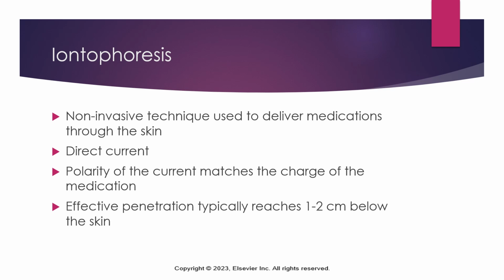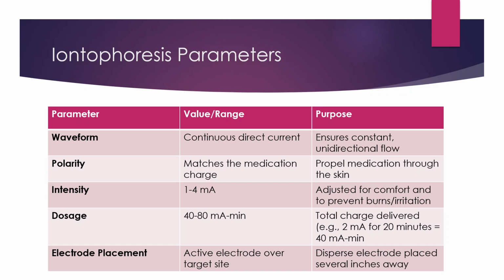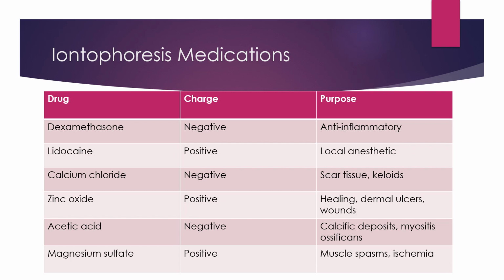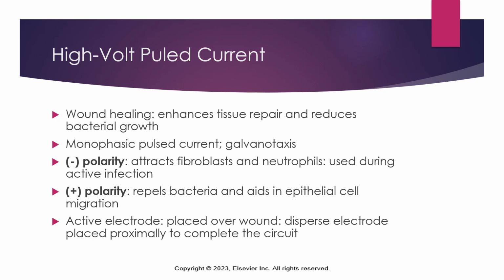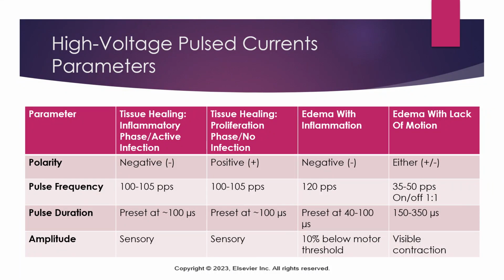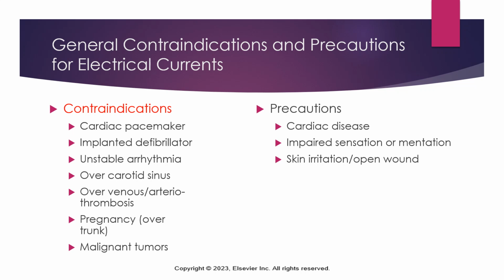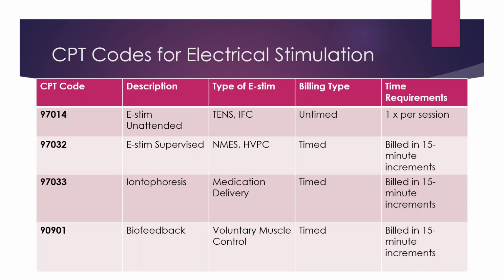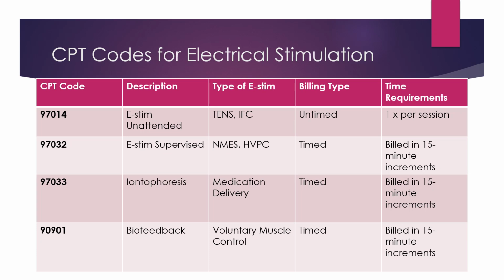Mastering E-Stim: Iontophoresis, HVPC, & Key Contraindications Explained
Explore the essentials of electrical stimulation in this comprehensive video focusing on iontophoresis and high-voltage pulsed current (HVPC) for tissue healing. Learn how iontophoresis is used to deliver medications such as dexamethasone and lidocaine, along with the indications, contraindications, and proper application techniques. We'll also cover HVPC's role in promoting tissue repair and reducing inflammation. Perfect for PTA students, clinicians, and anyone looking to enhance their understanding of therapeutic modalities.